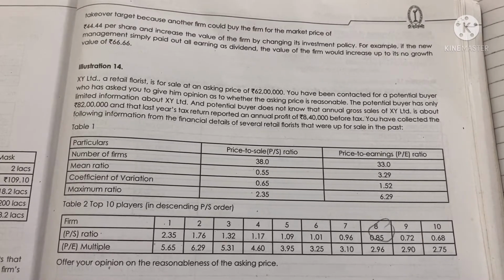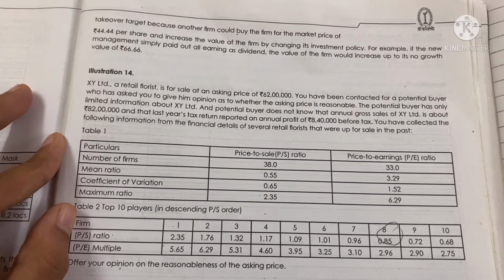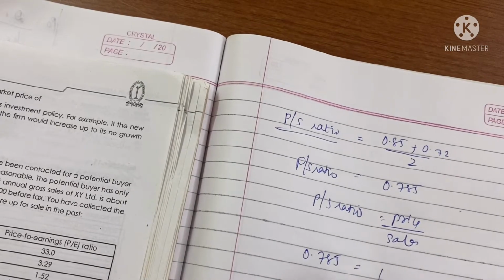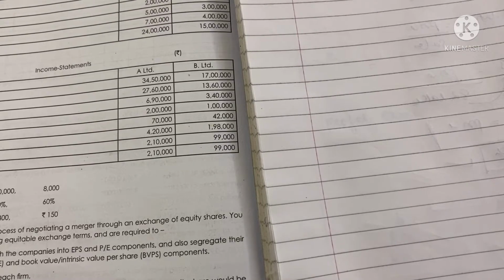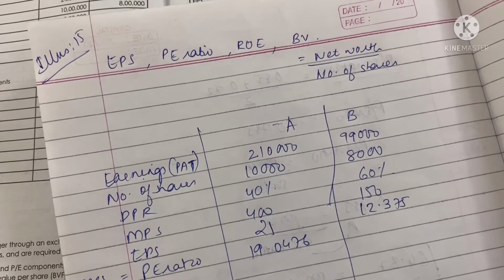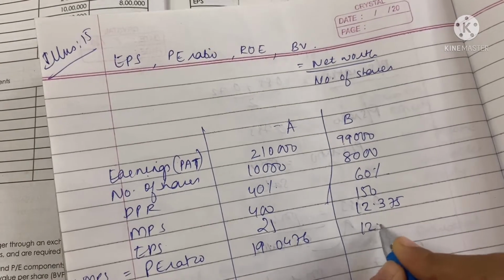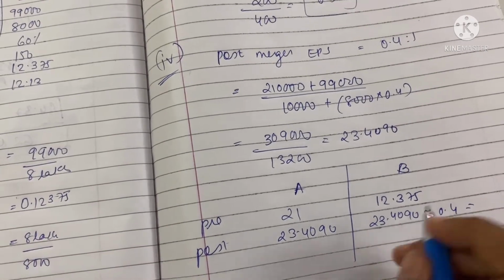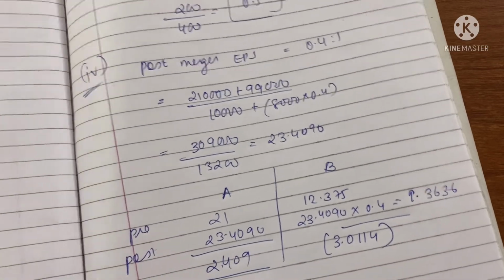CMA Final Group 4|| BVM || Valuation in Mergers & Acquisition || Part 4 || Study Note-8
Question 14,15

Follow on Telegram for notes:
Rubie Antony